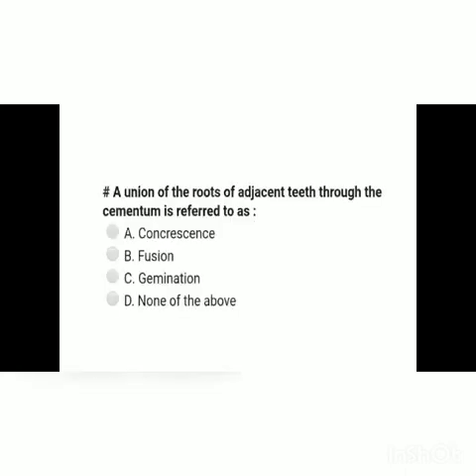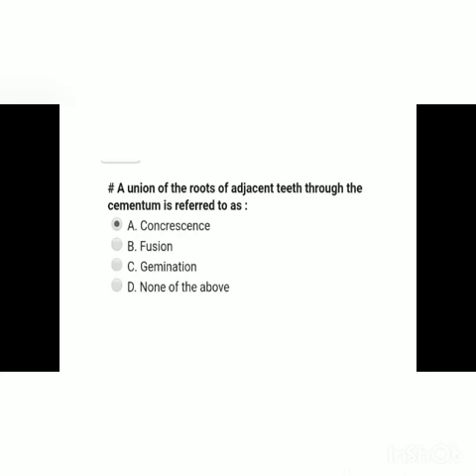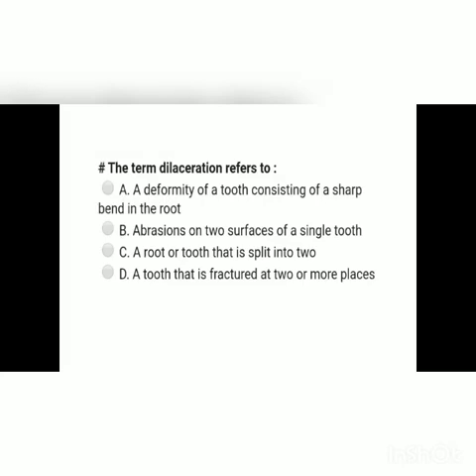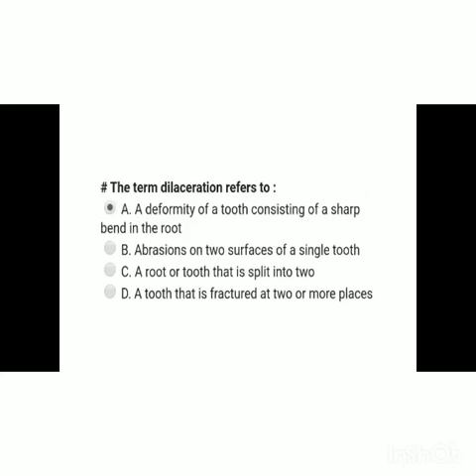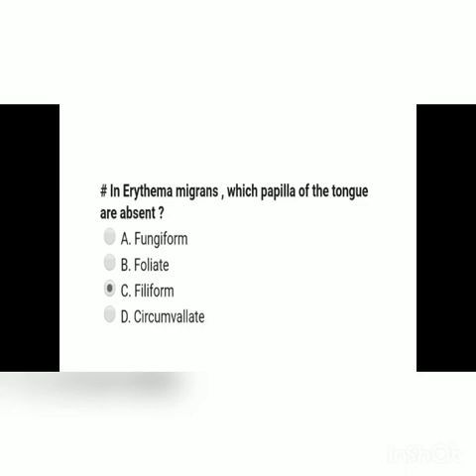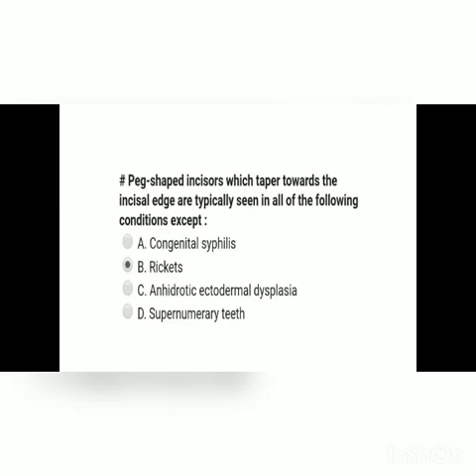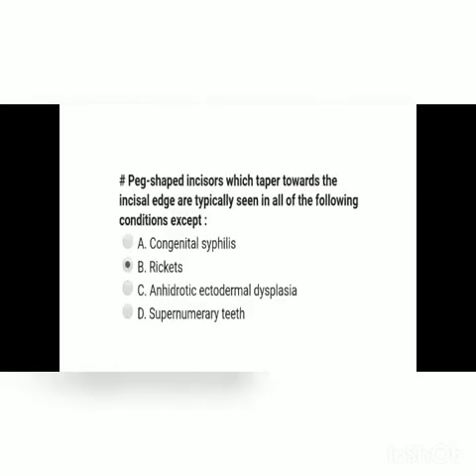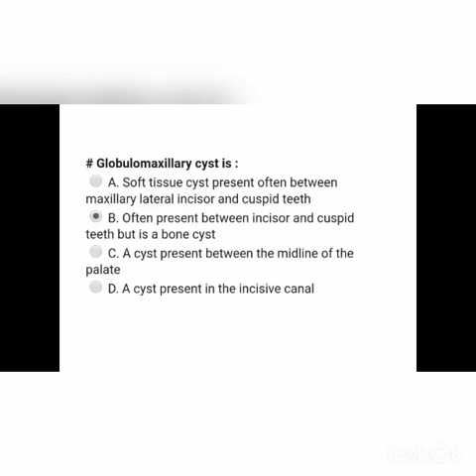MO Dental Punjab and NEET MDS Revision of important MCQs:Oral Pathology: Developmental Disturbances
MO Dental Punjab
MO Dental
NEET PG
NEET MDS